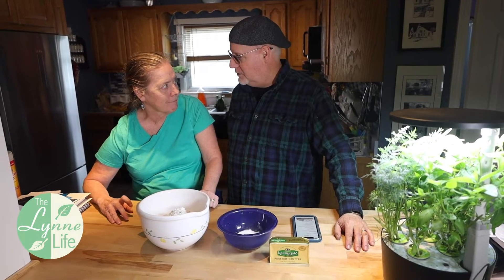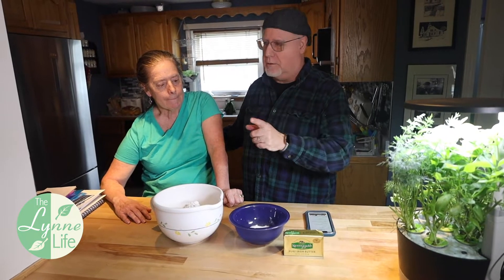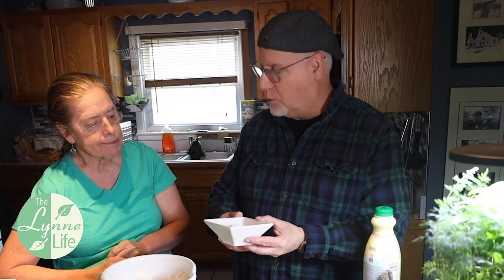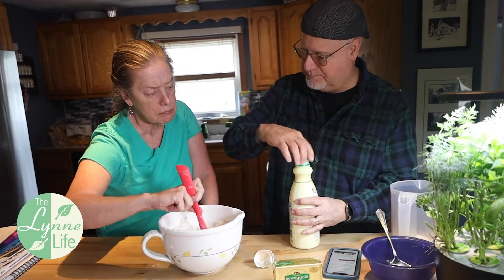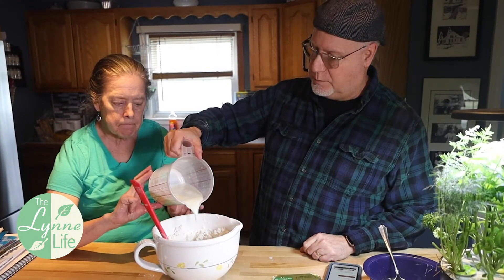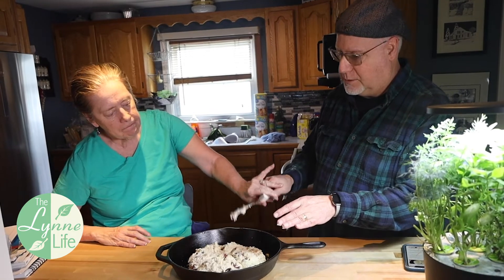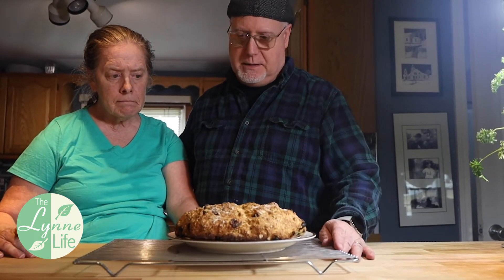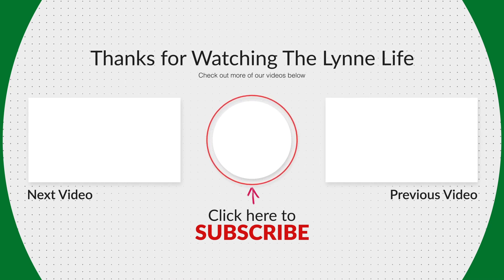Making Irish Soda Bread and a special visitor.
Lynne makes Irish Soda Bread as a nod to her Irish roots. She also gets a special visit.